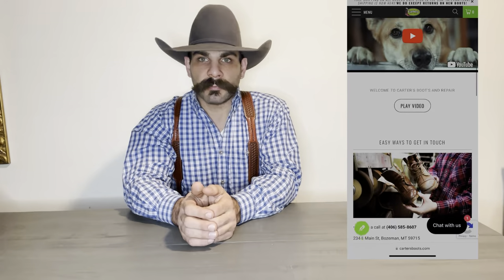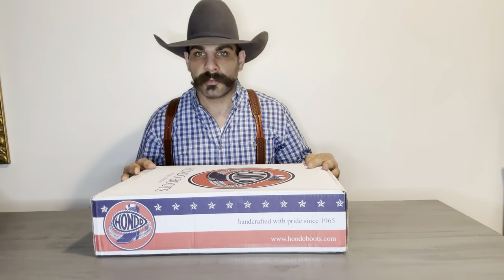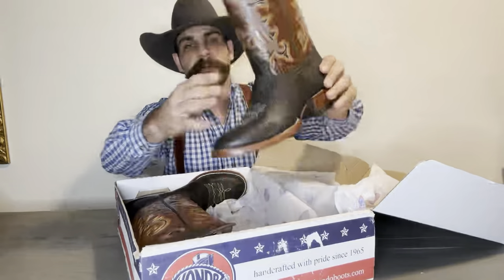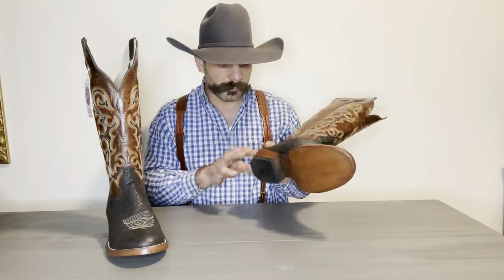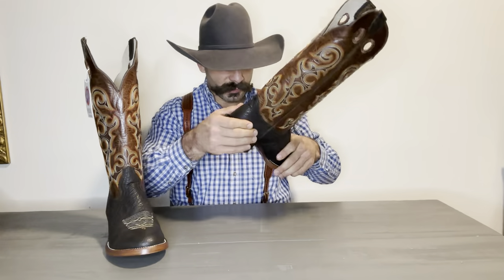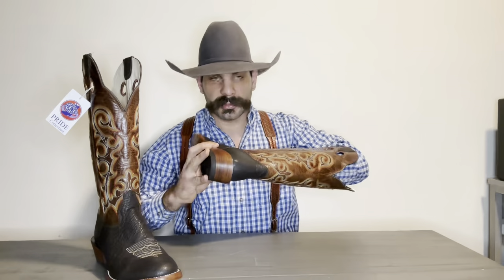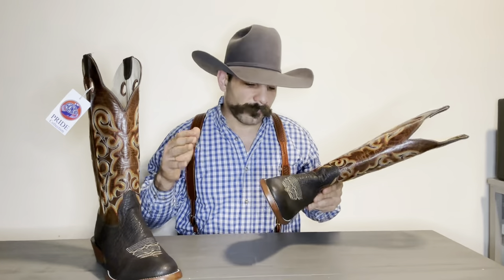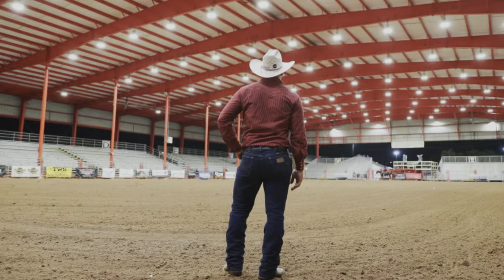Hondo 3520 brown shark cowboy boot review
In this video we will be reviewing a working cowboy boot by Hondo with a 16 inch tall shaft and brown buffed shark vamp style #3502 and talking about how it is superior to the similar Tecovas Prescott sand shark In every way.
This video is presented by carters boots and bellow is a direct link to these boots on Carter’s Boot’s website but don’t forget to use my promo code (CBHWLE10) to save 10 % on anything on the website including these boots.

Also a link to my full review on the Tecovas Prescott sand shark.